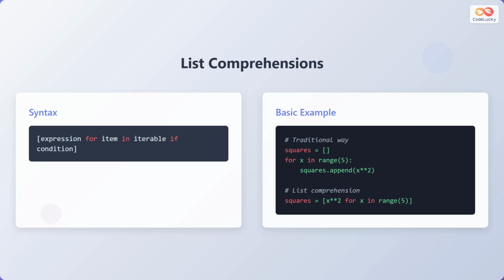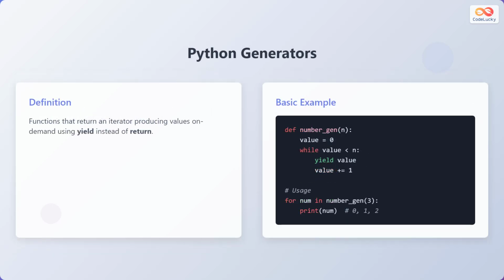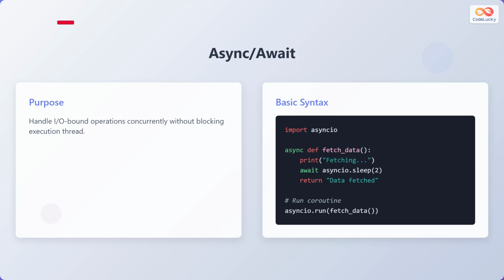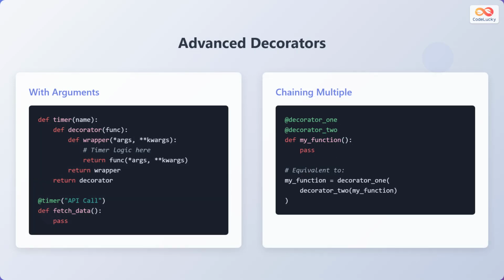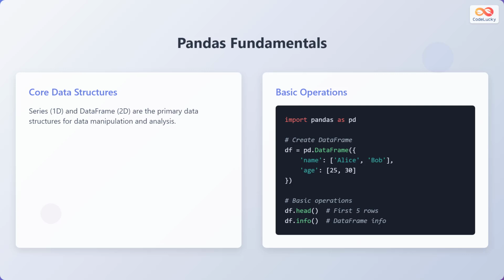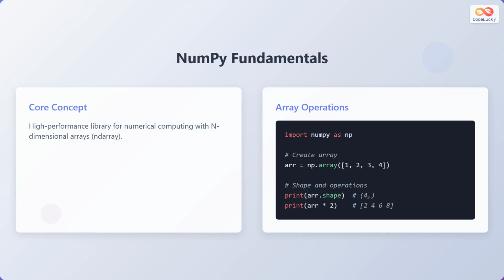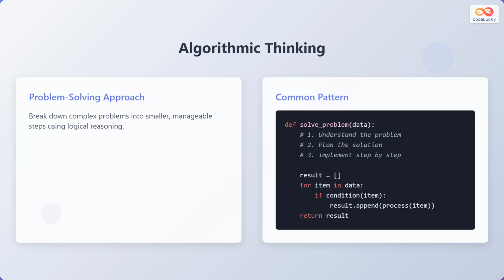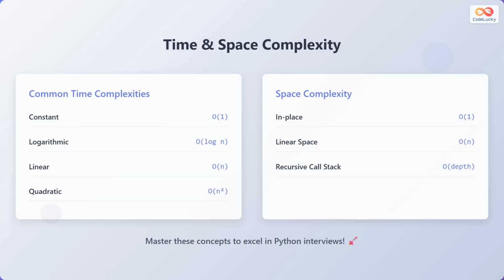Python Interview Questions | Data Structures & Algorithms Complete Guide | Coding Interview Prep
🐍 Master Python Interview Questions for Data Structures & Algorithms! This comprehensive tutorial covers everything you need to ace your coding interviews.

📚 What You'll Learn:
✅ List Comprehensions - Write cleaner, more efficient Python code
✅ Decorators & Generators - Advanced Python patterns every developer should know
✅ Async/Await - Modern asynchronous programming techniques
✅ Context Managers - Proper resource management in Python
✅ Pandas & NumPy - Essential data science libraries for interviews
✅ Algorithmic Thinking - Problem-solving strategies for coding challenges
✅ Time & Space Complexity - Big O notation explained simply

🎯 Perfect for:
• Software Developer Interviews
• Data Science Positions
• Python Developer Roles
• Self-taught Programmers

💡 This tutorial breaks down complex concepts into beginner-friendly explanations with practical examples. Each topic is designed to help you understand not just the syntax, but the underlying concepts that interviewers are looking for.

🚀 Whether you're preparing for FAANG interviews, startup positions, or data science roles, this guide provides the Python knowledge you need to succeed!

📖 Topics are explained step-by-step with real-world examples that you'll encounter in actual coding interviews.

Chapters:
00:00 - Python Interview Questions - Introduction
00:44 - List Comprehensions
01:36 - Python Decorators
02:31 - Python Generators
03:32 - Async/Await
04:34 - Context Managers
05:34 - Advanced Decorators
06:37 - Pandas Fundamentals
07:36 - Pandas Data Manipulation
08:36 - NumPy Fundamentals
09:46 - Algorithmic Thinking
10:54 - Time & Space Complexity
12:10 - Outro